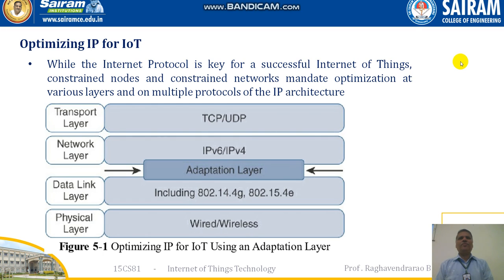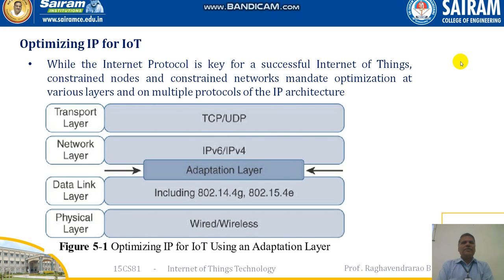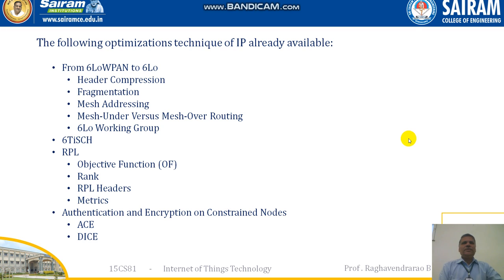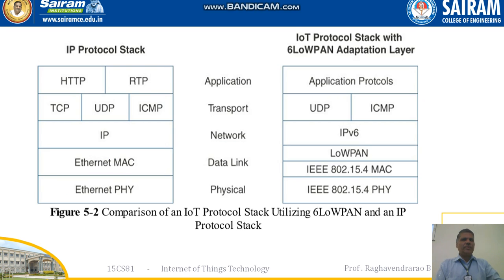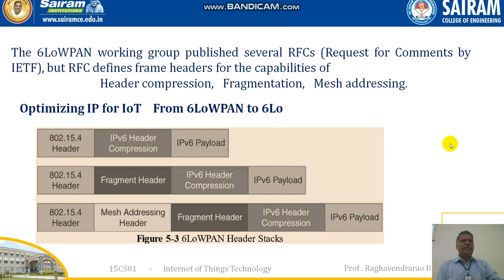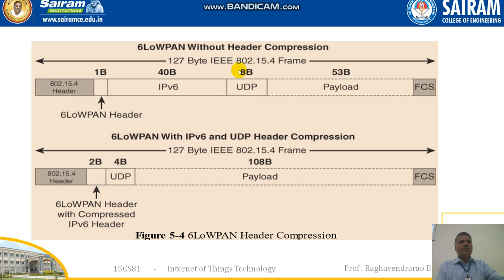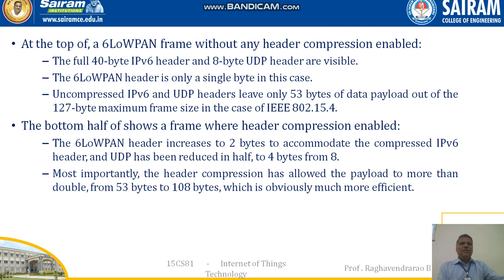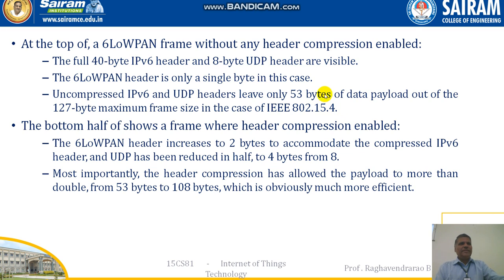Lecture Video 15CS81 Module 3 IP as the IOT Nw Layer Part7 RB